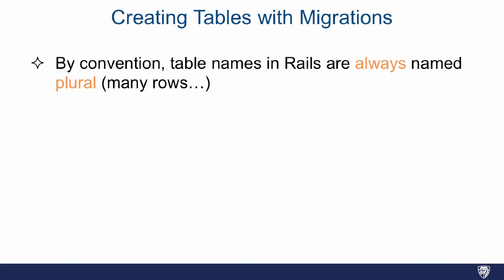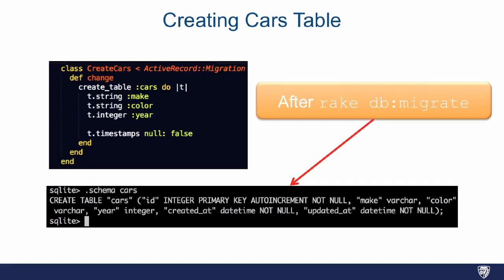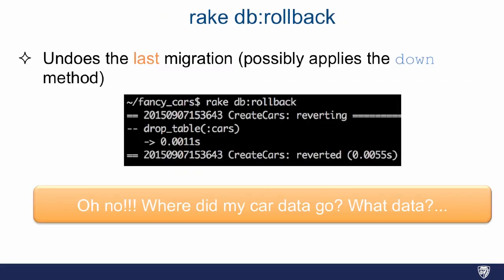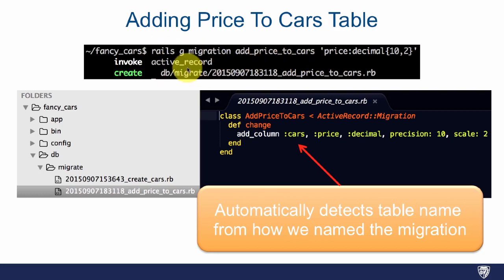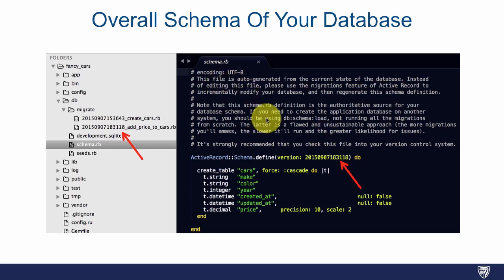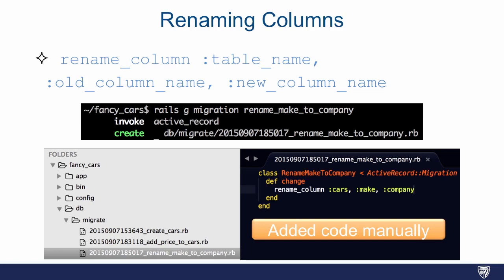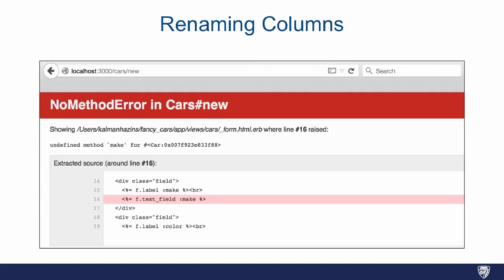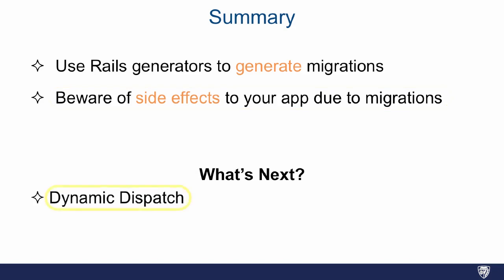Creating and Modifying Tables and Columns - Rails with Active Record and Action Pack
You already know how to build a basic web application with the Ruby on Rails framework. Perhaps, you have even taken Course 1, Ruby on Rails: An Introduction (we highly recommend it) where you relied on external web services to be your “data layer”. But in the back of your mind, you always knew that there would come a time when you would need to roll up your sleeves and learn SQL to be able to interact with your own relational database (RDBMS). But there is an easier way to get started with SQL using the Active Record Object/Relational (ORM) framework. In this course, we will be able to use the Ruby language and the Active Record ORM framework to automate interactions with the database to quickly build the application we want.

In Rails with Active Record and Action Pack, we will explore how to interact with relational databases by using Active Record, a Ruby gem, which Rails uses by default for database access. We will then take a look at what role Active Record plays in the overall request-response cycle, when a client (the browser) requests data from the server, as well as how to submit the data to the server.  Of course, when accessing data, security is of paramount importance! We will talk about vulnerabilities such as SQL injection, as well as how to secure access to data by authenticating and authorizing users accessing the data. Take this course to build a Ruby on Rails application with Active Record to automate the detailed SQL interactions with our database.
Authentication, Active Record Pattern, Ruby On Rails
This course continues the Introduction with the same test-driven approach and delicious intensity of the material. Efforts to finish the course will be greatly rewarded.,I really liked writing the authentication myself. I've relied on Devise (and will continue using it mostly) but really got an appreciation for what was going on.
In this module, we will begin exploring the database-interaction portion of Rails. We will start off with migrations that enable you to create and modify the schema of the database. We will then move on to discussing the Active Record gem Rails uses, which enables you to create, retrieve, update, and delete the data from the database. Before looking at Active Record, we will talk about some advanced Ruby features of meta-programming that will help facilitate our Active Record journey.